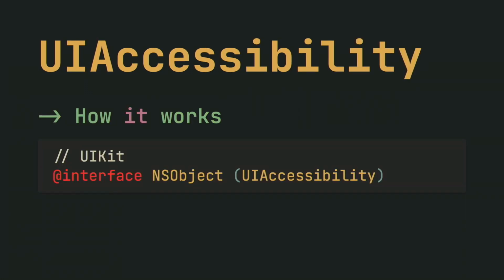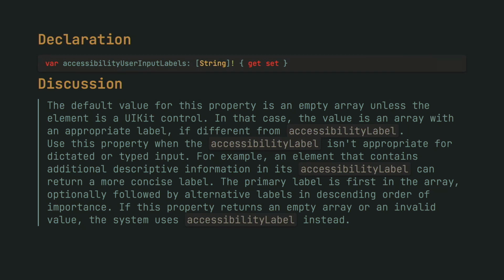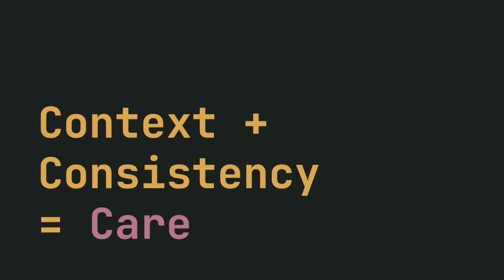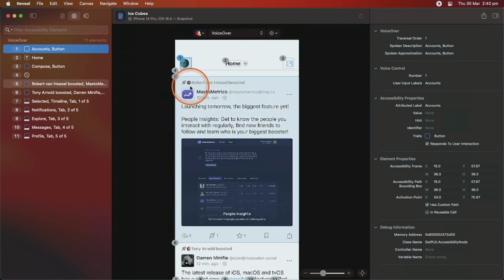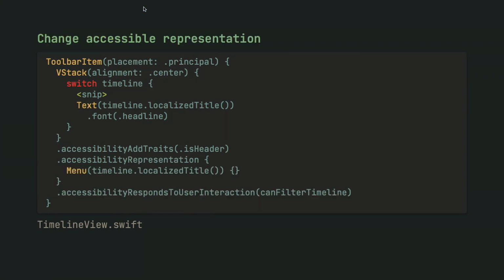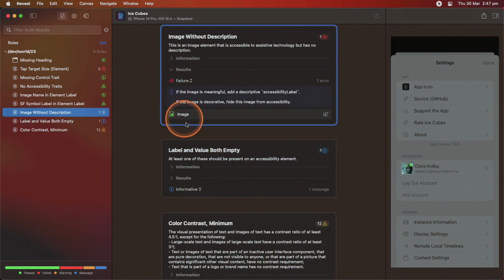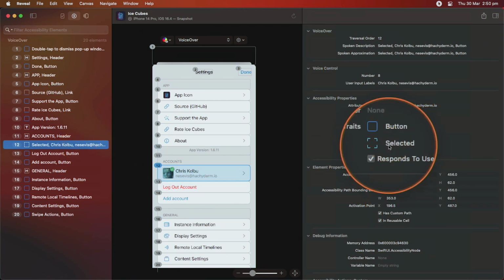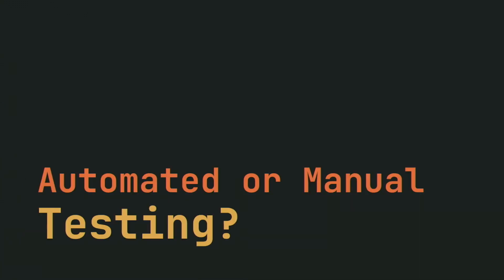Bridging the Accessibility Gap - Tony Arnold & Chris Kolbu (/dev/world/23)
The *accessibility gap* is the gap between having a passing familiarity with the accessibility APIs, and being able to wield them effectively to create great accessible experiences.

Accessibility has been a focus for Reveal for the last few years, and our work has been motivated by wanting to help developers and mobile teams close this gap.

Most accessibility advice online starts from the bottom, assuming no prior knowledge, and will often include lengthy justifications for *why* you should make your app accessible.

We’re going to assume you already recognise and respect why it’s important that your app is accessible to as many users as possible.

Using Reveal's Accessibility and Insights workspaces, we'll go through a real-world app and show how choices affect the accessible user interfaces differently, and how to create a better experience, using concrete, actionable examples.

The goal is for you to leave this talk with approaches and tools that you can apply to your own apps.